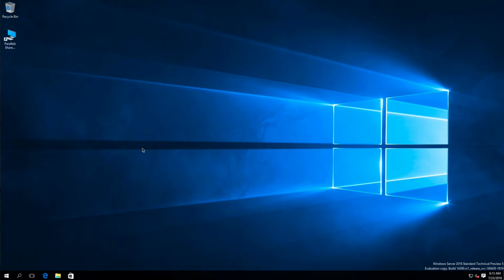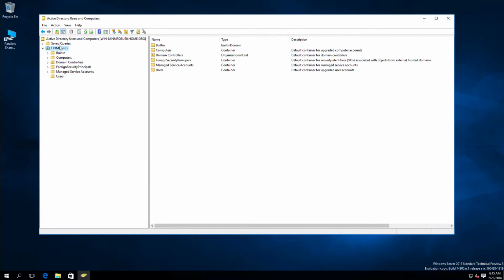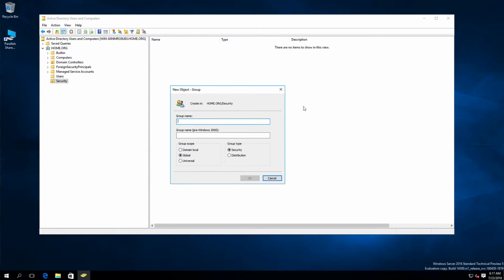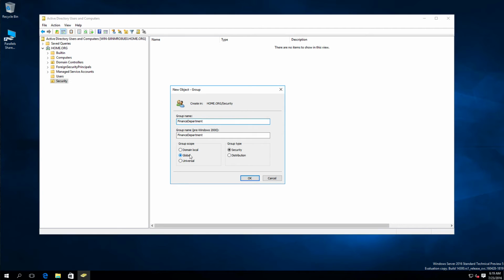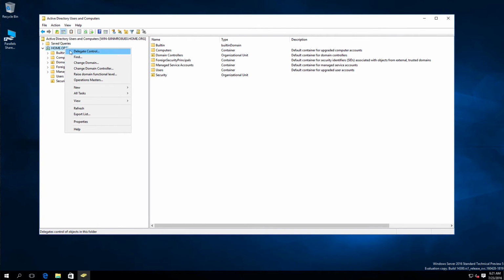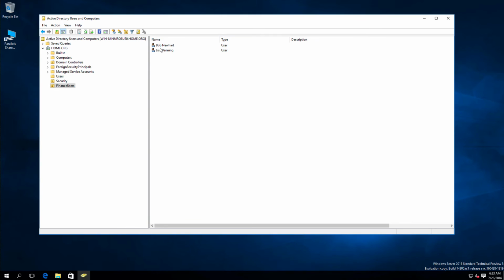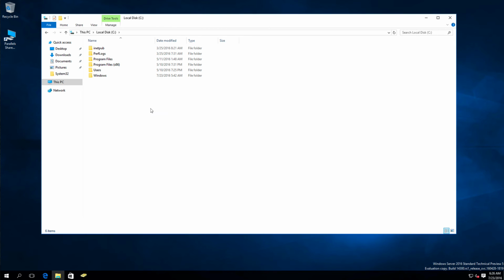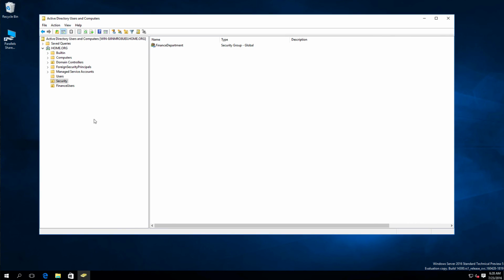Windows Server Security Groups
I wanted to show you an easy way that you can give many users permissions to files or services on your servers. As we get more and more users we start to spend to much time giving permissions.